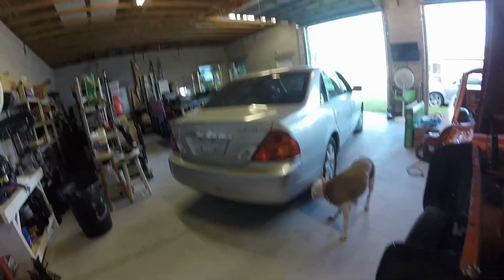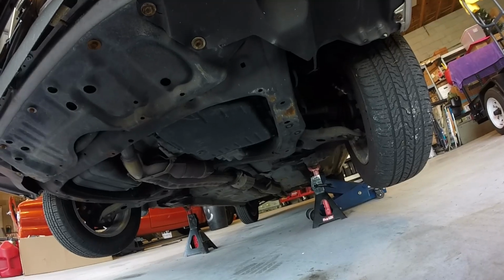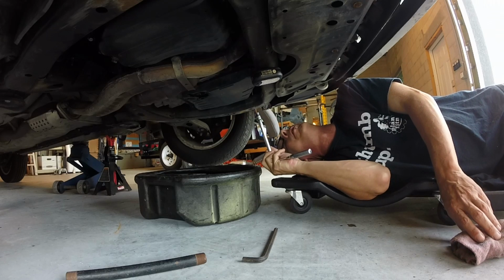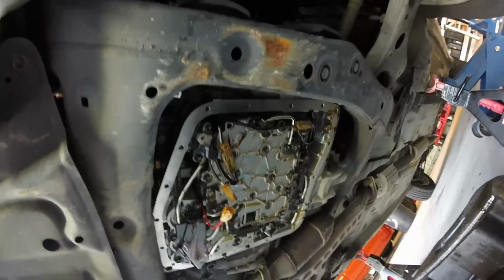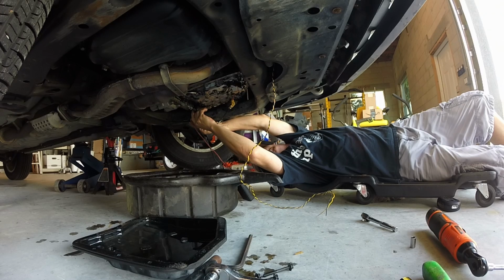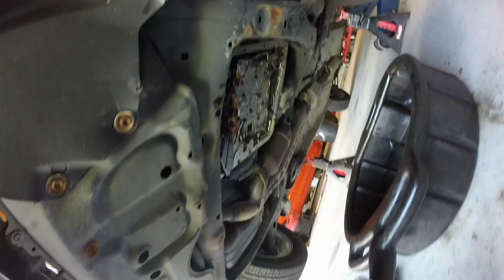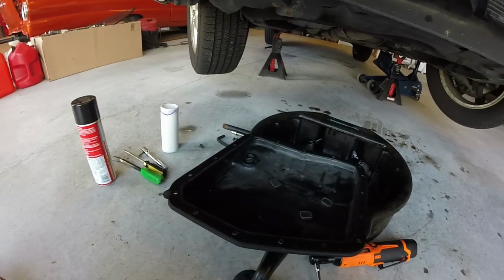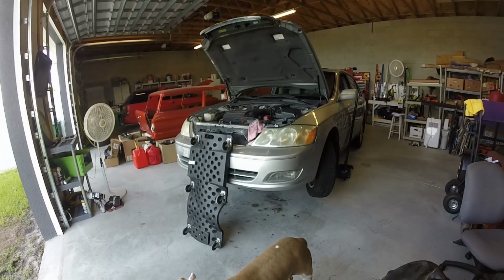Troubleshooting P0070 / P0773 - Testing Transmission Solenoids - 2001 Toyota Avalon - TOY01EP02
Parting out a 2001 Toyota Avalon XLS to sell parts online.